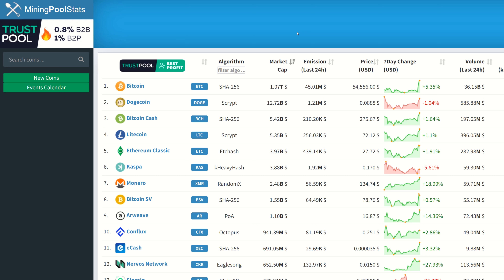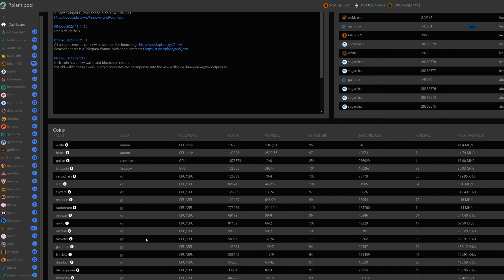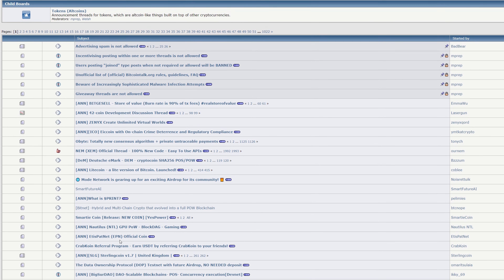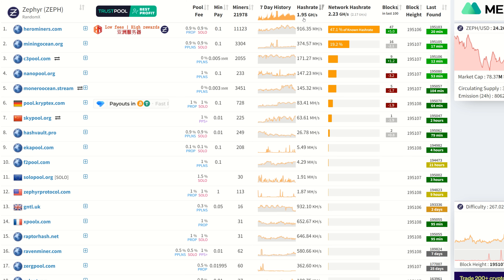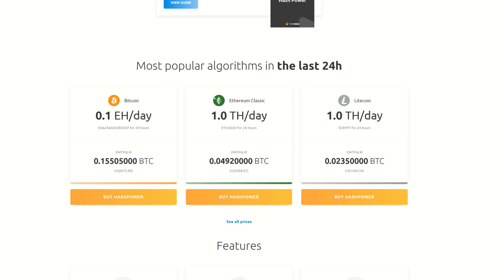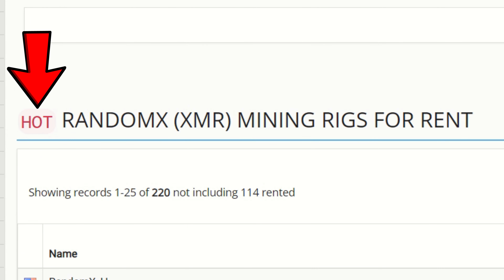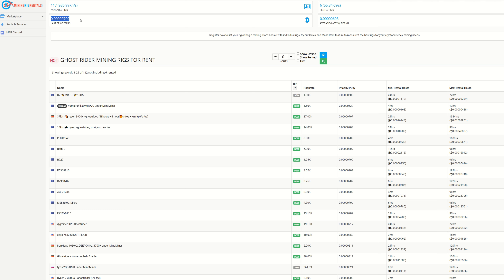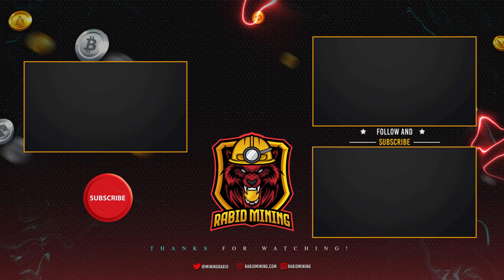How To Find The Next 1000x SPEC COIN EARLY!!!! -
How To Find New Spec Coins

Trading/Taking Profits?

✅ BTC: bc1q9k8cqpknlztfefmq2x0seu74zp5hk4eck5rtzn
✅ LTC: ltc1qhnetz8uzek6fmf4n94f259cseuhc5tnf522hak
✅ Eth: 0x17a7FaFb3821722aB9032f1Dd1089aC432896f63
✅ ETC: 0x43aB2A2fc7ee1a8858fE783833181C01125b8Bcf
✅ XMR: XMR: 494f5WTwi18GLfTdCeqEa5f6w2LHr9Ku18HUzAak1YACMmhXD8HQE8bMVouZ913fm5FTMf3EQBRAEGWewJuyWpBB1DkrT5t
✅ RTM: RNrTxXxKkvdKJp7ZjKjGgZ1kKZeTUFyTVy
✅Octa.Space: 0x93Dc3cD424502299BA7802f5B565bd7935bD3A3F